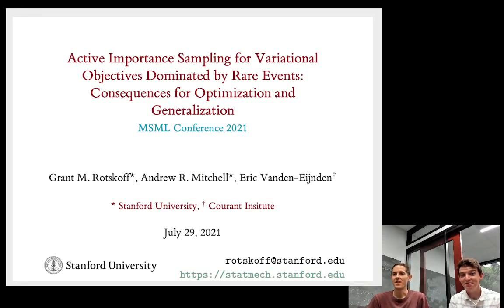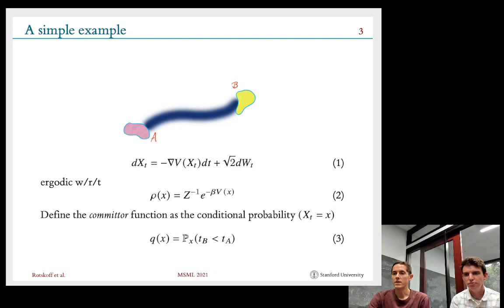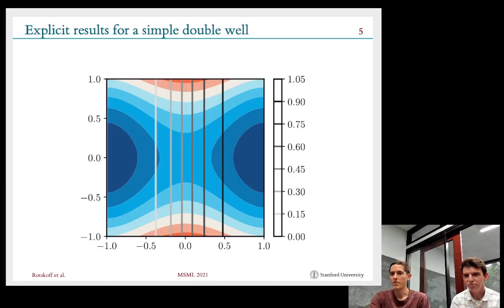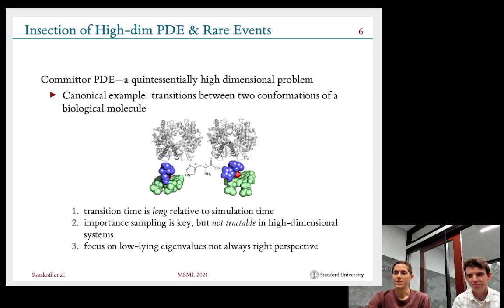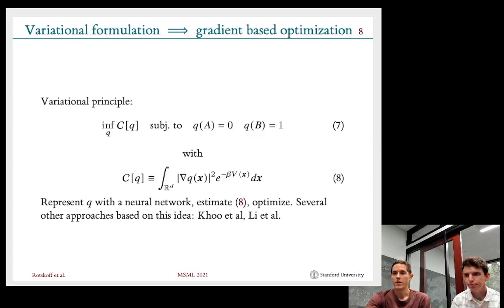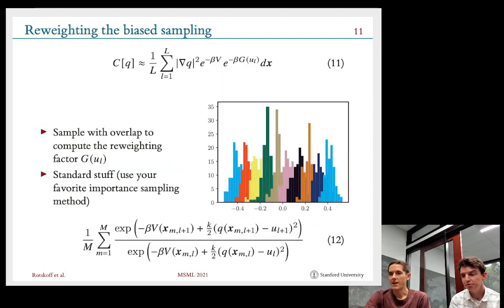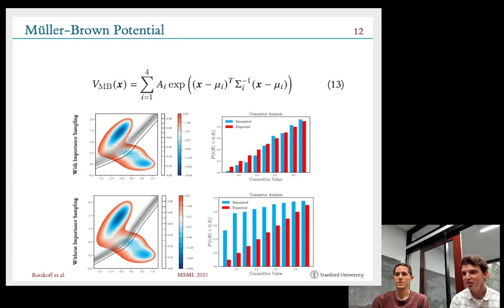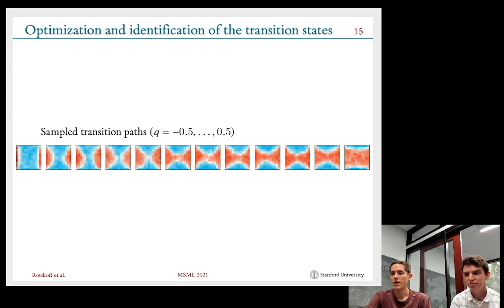Active learning with importance sampling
Optimizing objectives dominated by rare events to improve generalization
Grant M Rotskoff (Stanford University), Andrew Mitchell (Stanford), Eric Vanden-Eijnden (New York University)